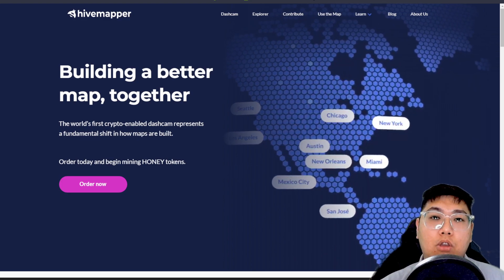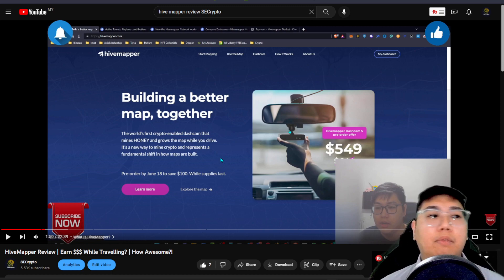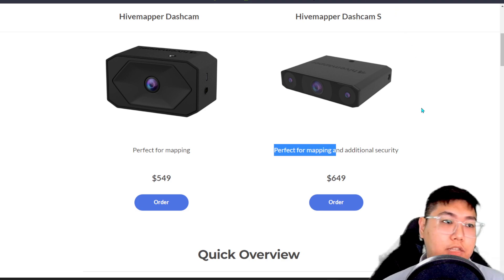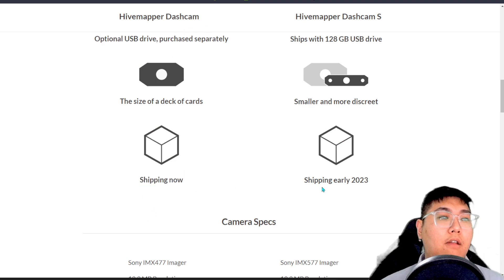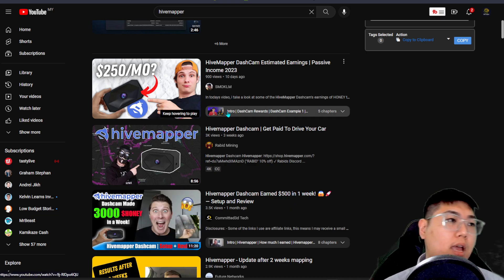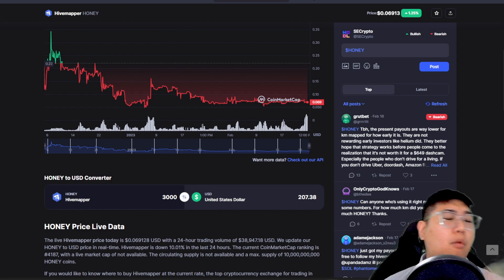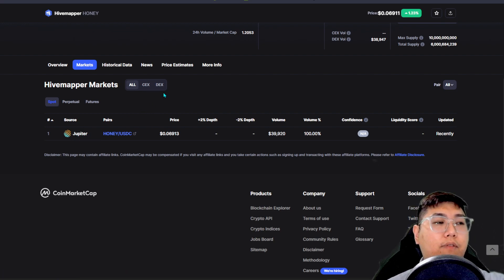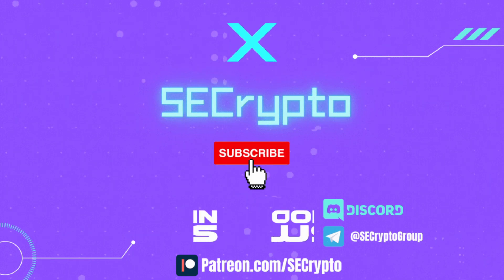How Much Can You Make From Hivemapper! When Can You Get It?!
Hivemapper update, shipments / earnings and consideration about it!

💰Support me and let's grow together!
[You can purchase / stalk my NFTs]

💰Not your keys not your money.
You spent thousands on Crypto, why not a $100+ for a hardware wallet?

💰Trade Crypto Here!

00:00 Intro & Disclaimer
00:48 Recap Of HiveMapper
02:28 Shipping Updates On Dashcams
06:03 How Much Can You Make?
09:09 How Can You Trade HONEY?
🙈 BTC  : 35qUZ5urRiVqJRvj8CuAN3cMxNMurFvHz3
🙈 ETH/ERC20 : 0xE9E129aD58108B99c432AB00A92a82fC68bc2a90
🙈 BNB/BEP20 : 0xE9E129aD58108B99c432AB00A92a82fC68bc2a90